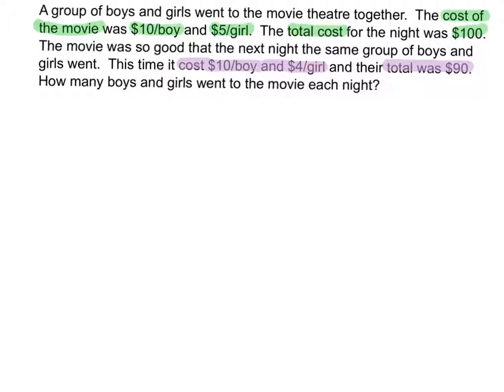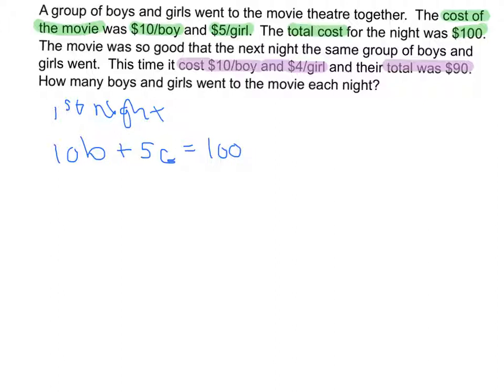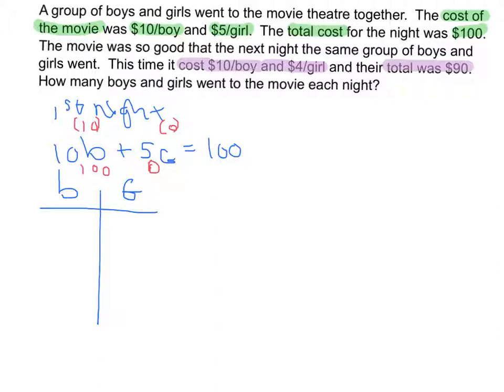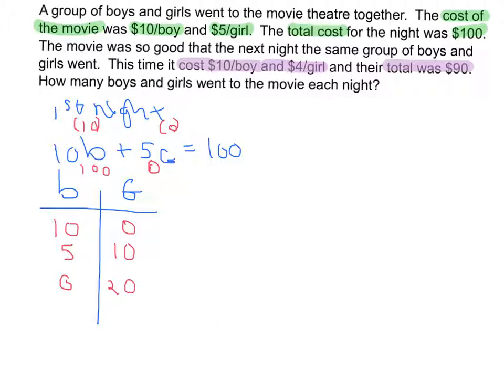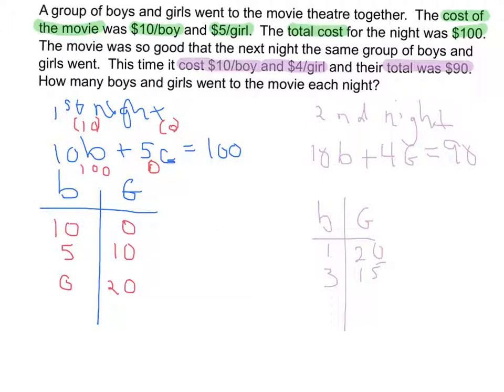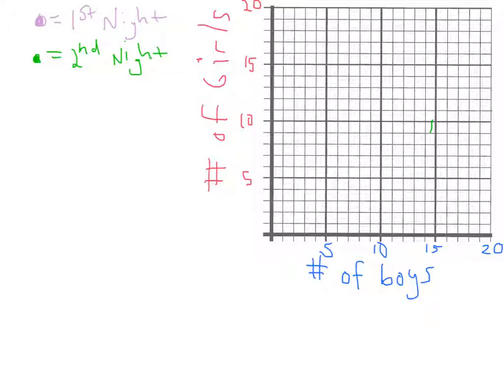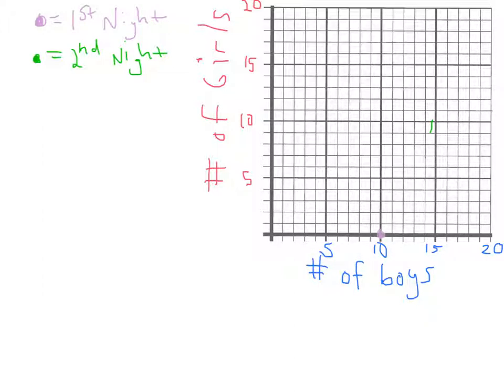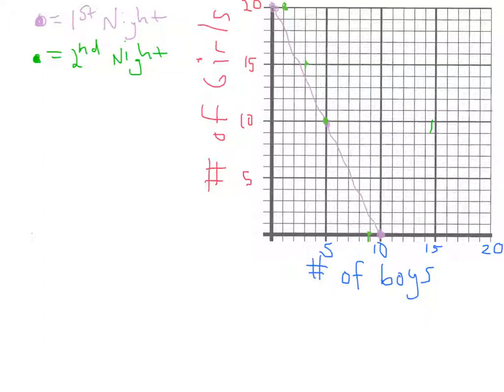Graphing Systems of Equations